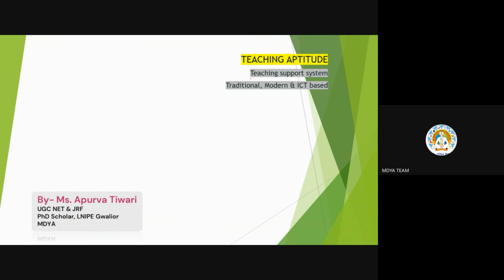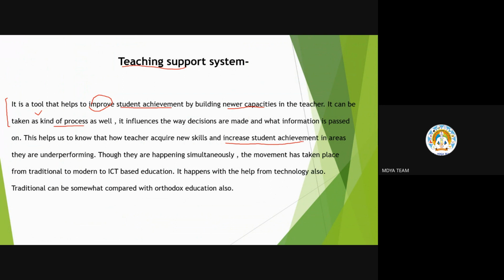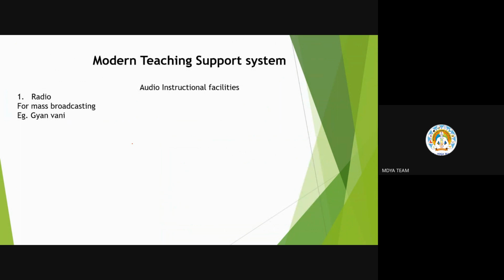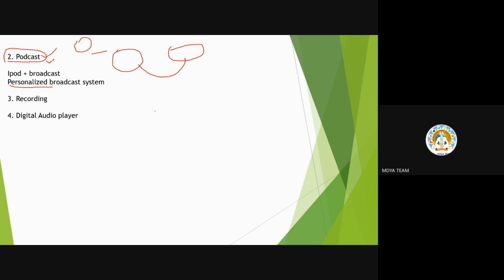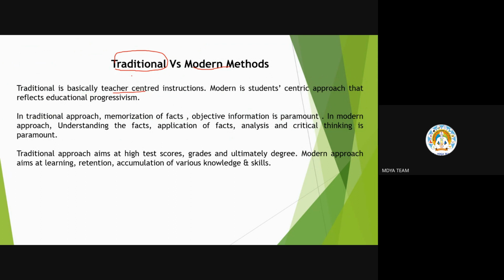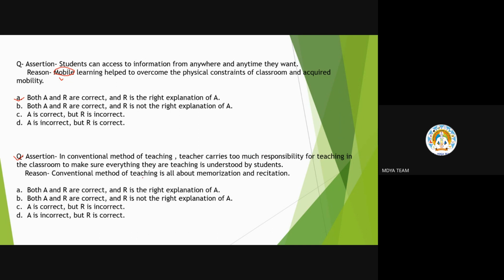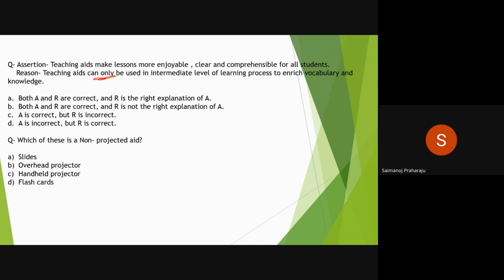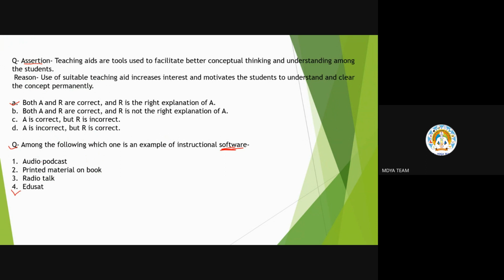C-08 Teaching aptitude Teaching support system By Apurva Tiwar JRF